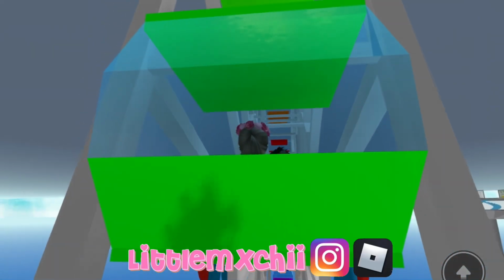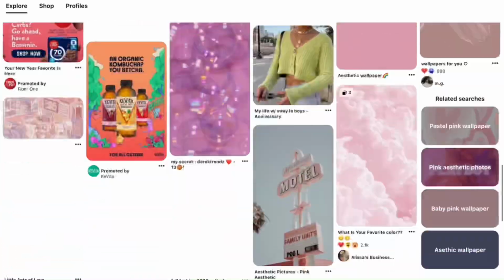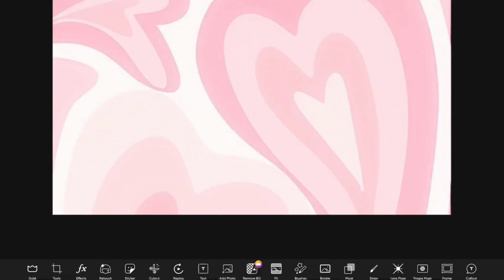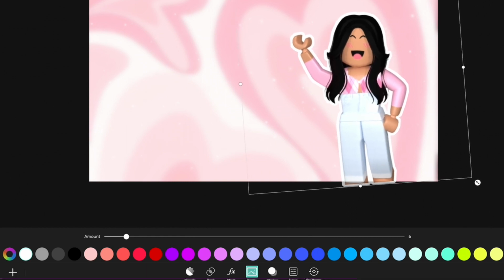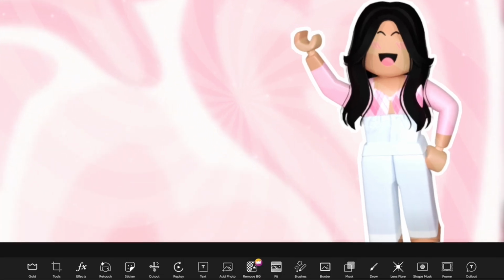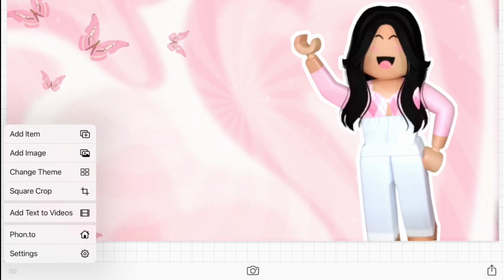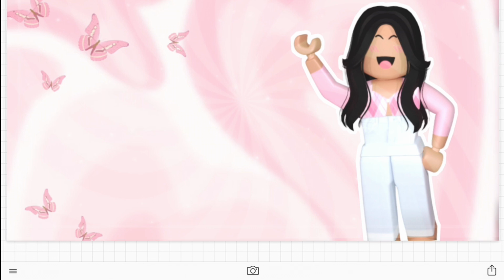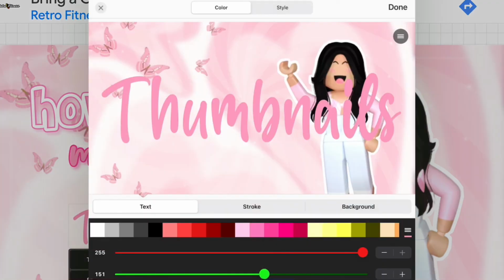how I make my thumbnails!! | LittleMxchii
˚୨୧⋆｡˚ ⋆
 🗓꒱ posting schedule:
i post every friday or satruday!! (I might be a inconsistent sometimes)

how I make my thumbnails! super easy, step-by step tutorial on how I make them!

🌷:: g a m e ┊͙
roblox, natural disasters survival, other apps i use: picsart, phonto, and pintrest!!

✧･ﾟ: *✧･ﾟ:*
sc: 3,794 ♡